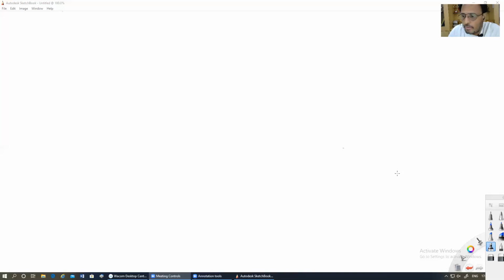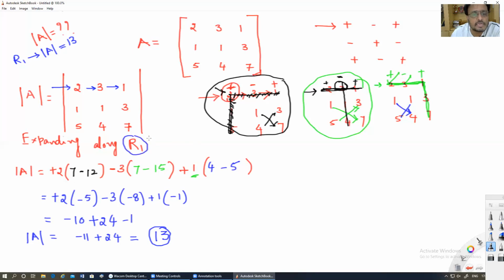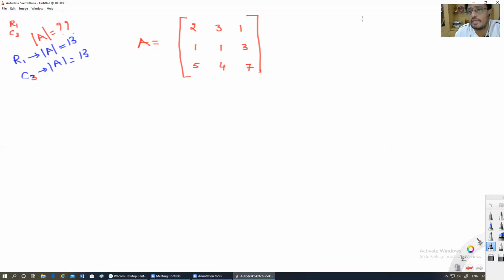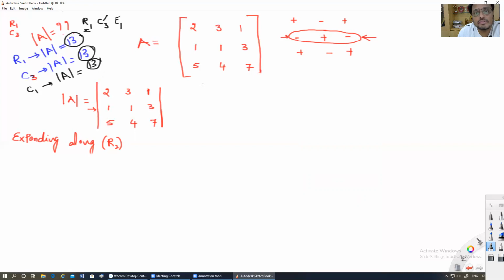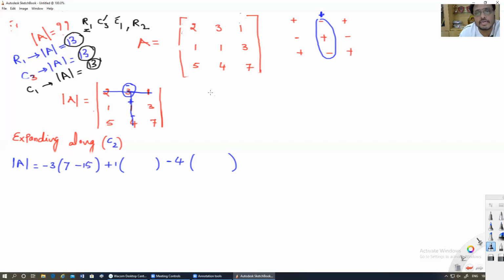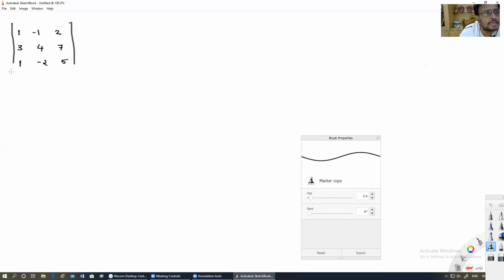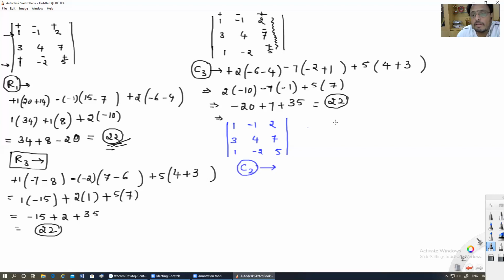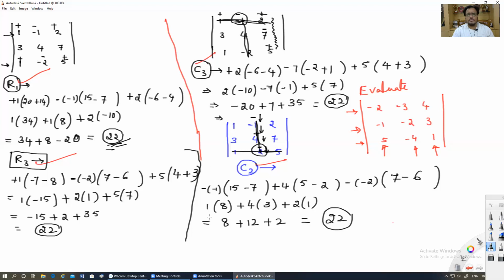DETERMINANTS LECTURE- 05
HOW TO EXPAND 3RD ORDER DETERMINANT ALONG
ANY ROW OR COLUMN
 WITH EXAMPLES AND ASSIGNMENTS